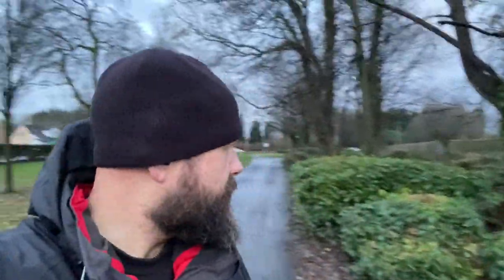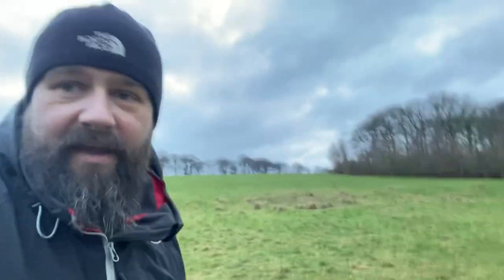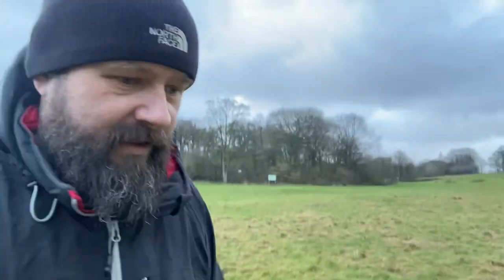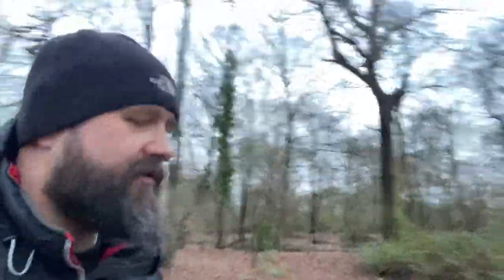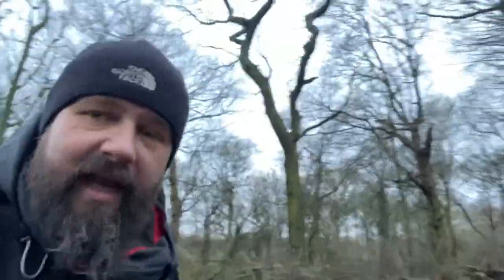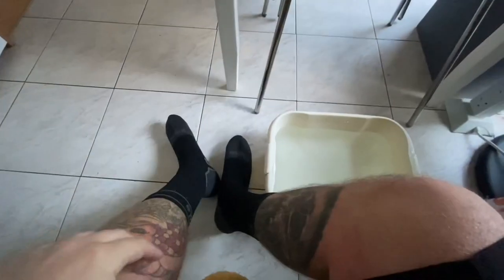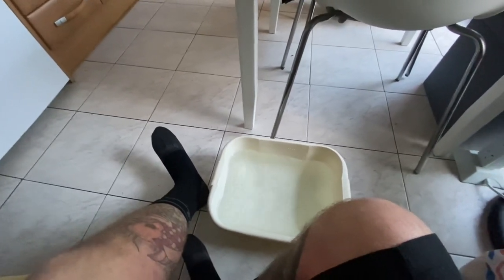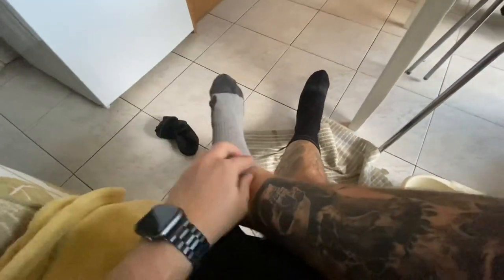Bridgedale storm waterproof sock review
My review of the Bridgedale waterproof storm socks. Theses socks where a Christmas present from my daughter so I thought I’d get them reviewed and see if the stand up to being submerged in water for 3mins.